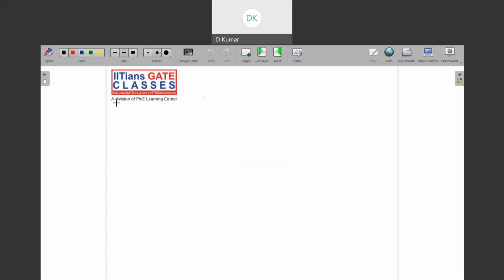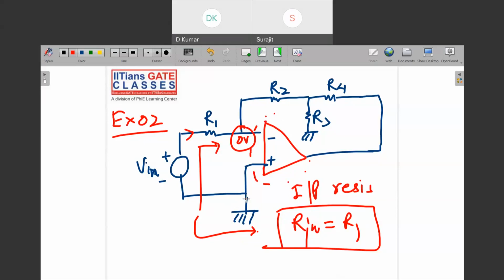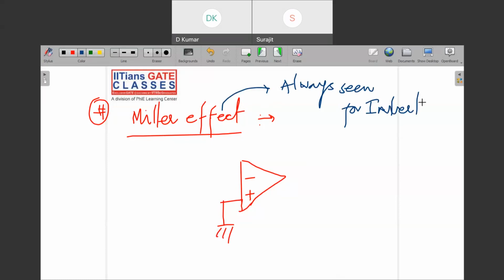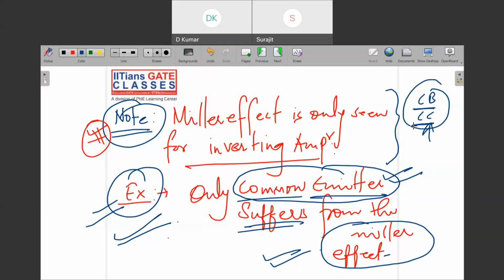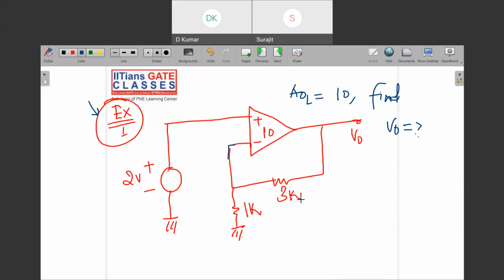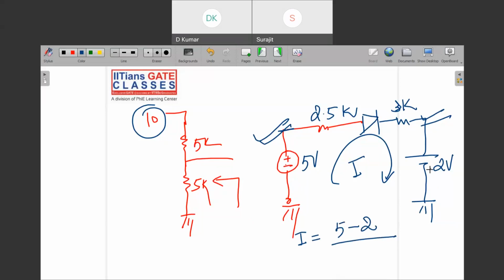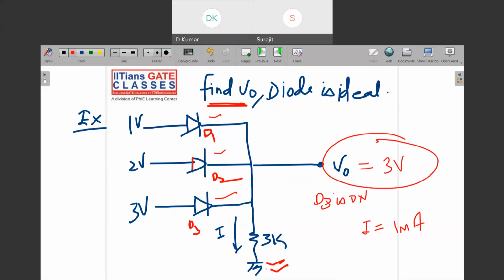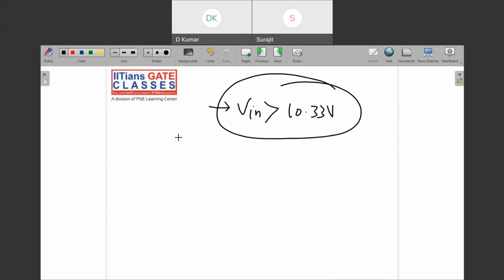Analog Circuit L3 | GATE/PSU EC, EE and IN lectures | GATE Live Online Interactive Coaching Classes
✅Salient Features
Regards,
Team IGC